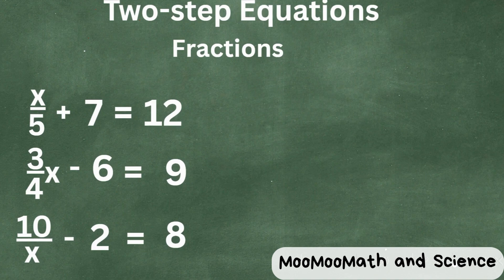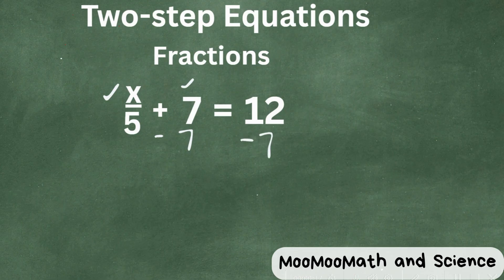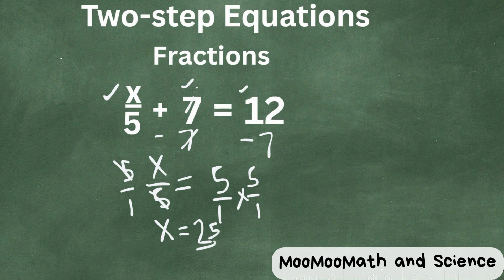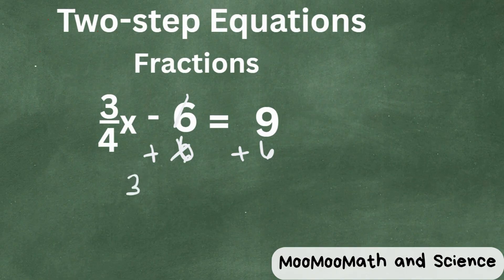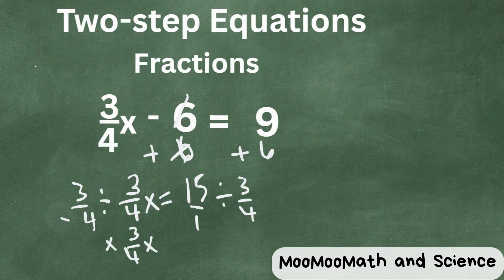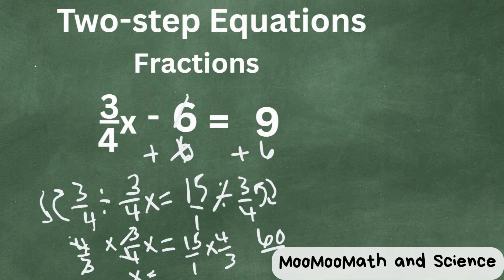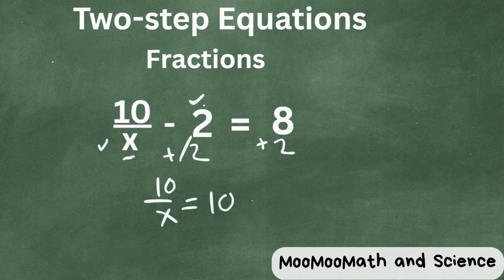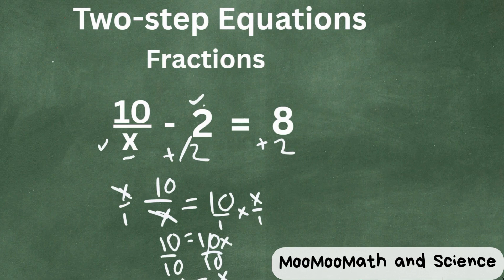Solving Two-Step Equations with Fractions | Step-by-Step Guide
In this video, we break it all down step-by-step so you can master these tricky problems with confidence! 💪

🔍 What you'll learn:
How to solve two-step equations with three different types of fractions.

How to isolate the variable in two-step equations

Tips for dealing with fractions

How to eliminate denominators the smart way